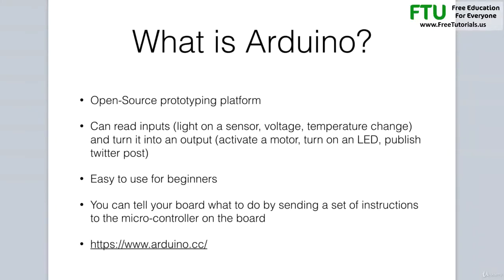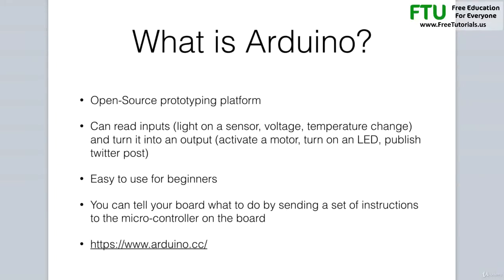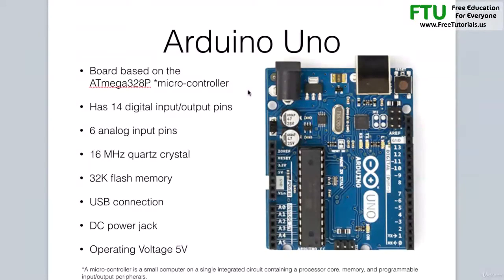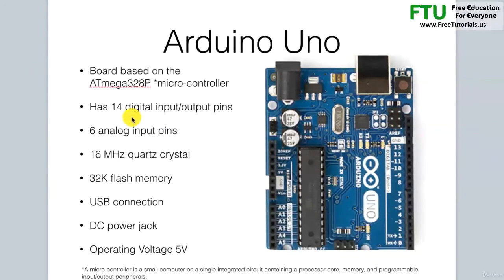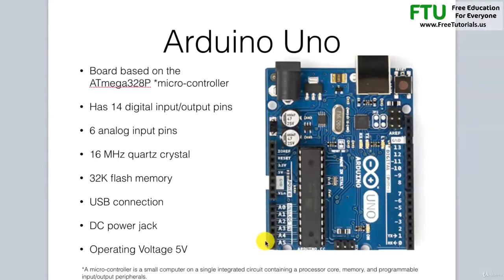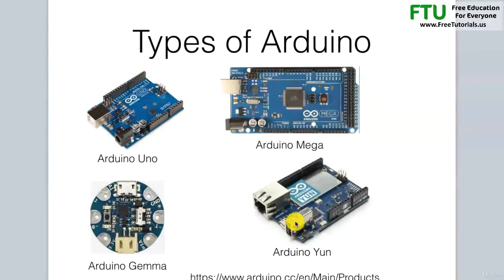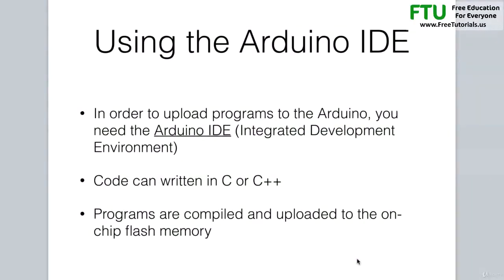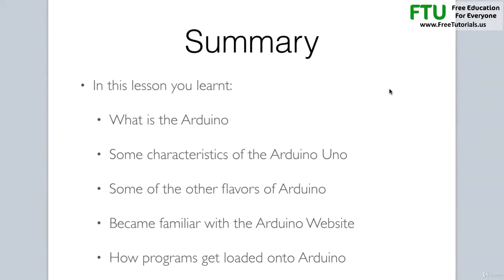Arduino Tutorial: 1. Introduction to Arduino